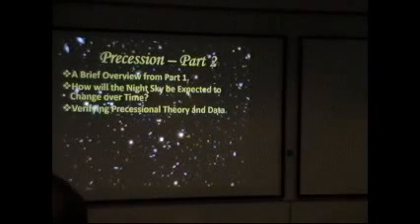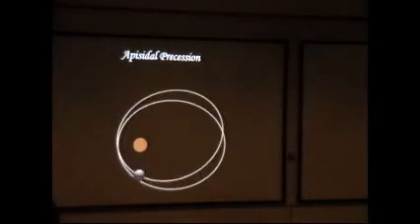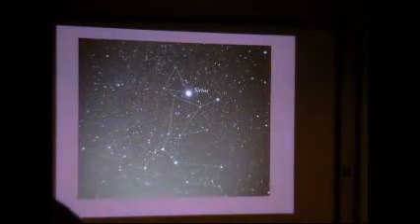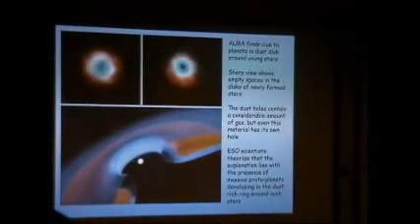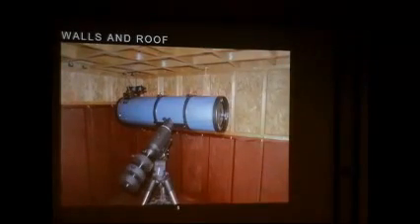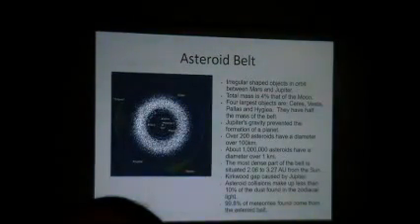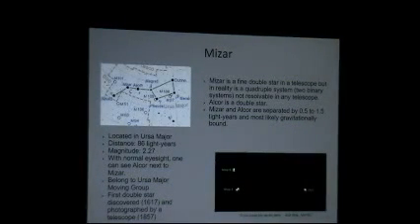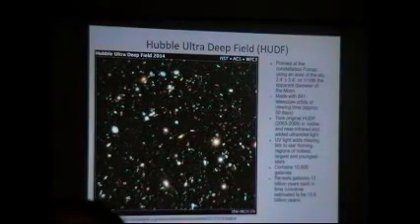RASC Winnipeg Meeting January 2016